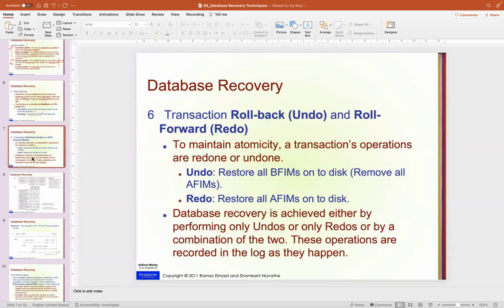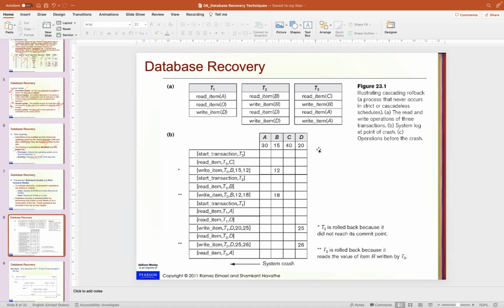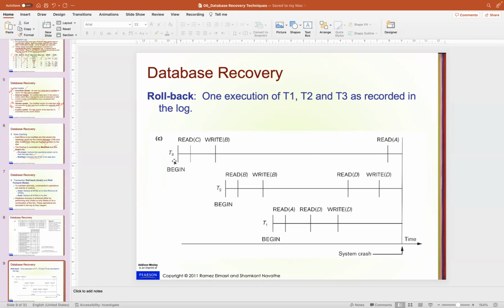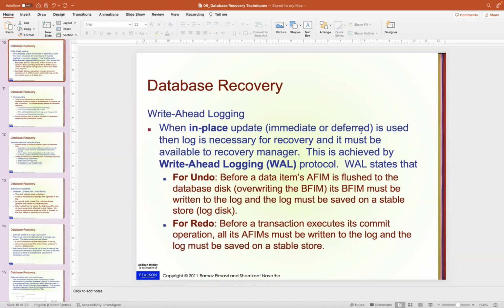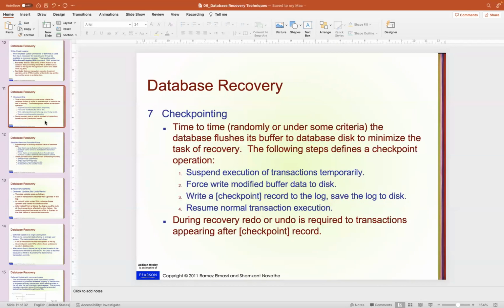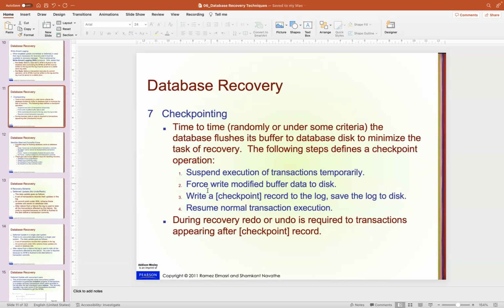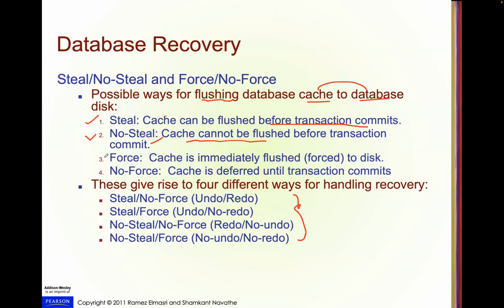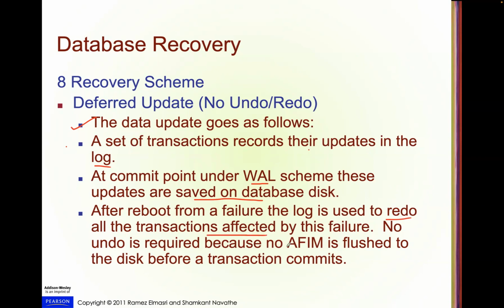Database Recovery Part 2